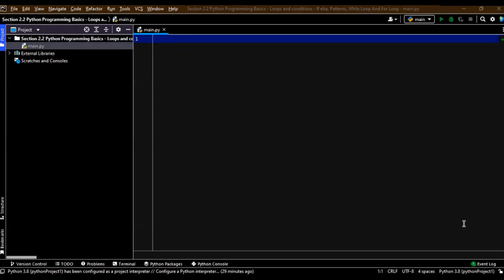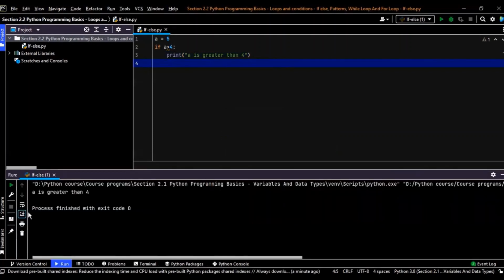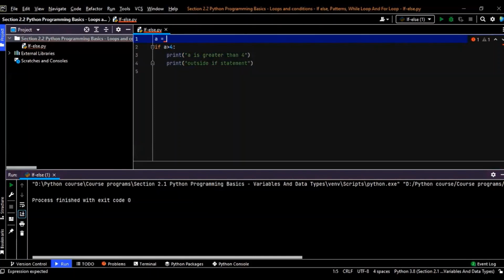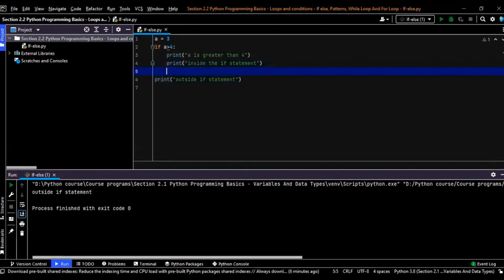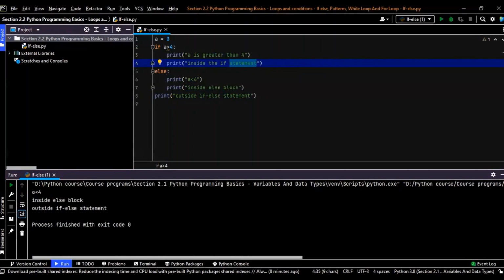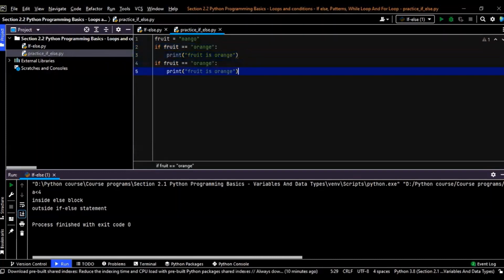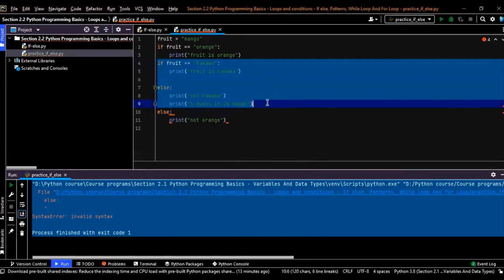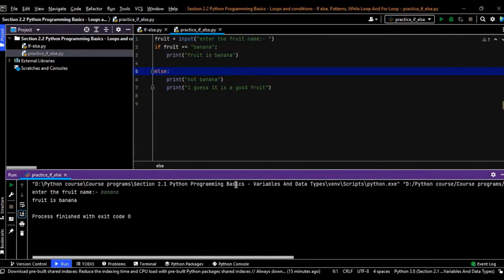Understanding IF statements in Python: An Introduction to Conditional Programming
Welcome to my latest Python tutorial video where we will be taking a deep dive into If files in Python. In this video, I will walk you through the basics of if files in Python and how to utilize this powerful conditional statement.

Whether you're new to Python or a seasoned pro, if files are a fundamental concept that you'll need to master to write efficient and effective Python code. We'll cover everything from the syntax of If files to practical applications of this conditional statement, so by the end of this video, you'll have a strong understanding of how to work with If files in Python.

So, grab your computer and let's dive in!